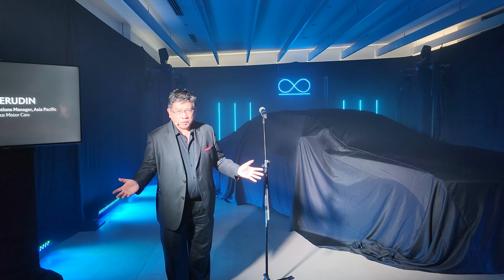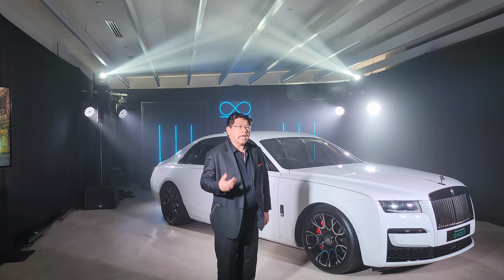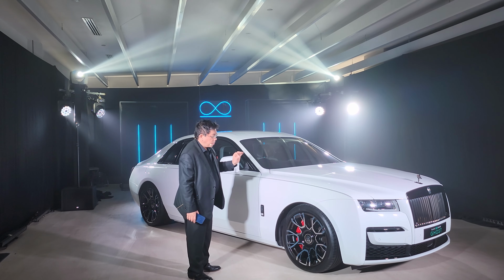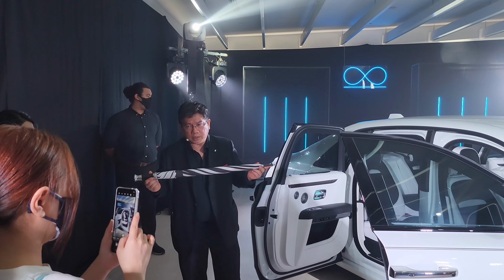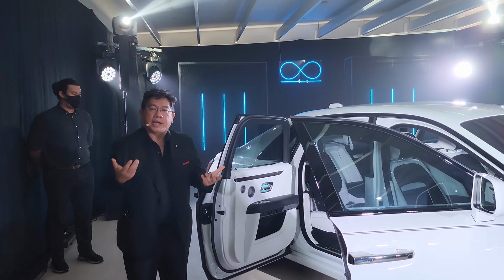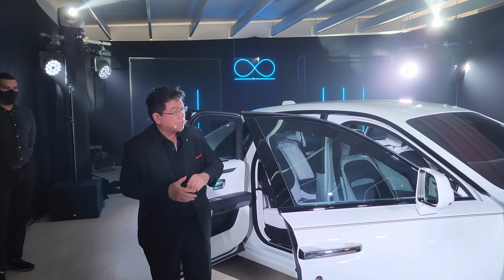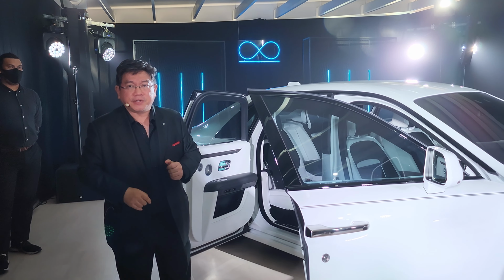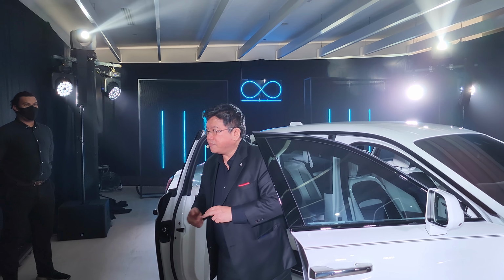Media Launch of the Rolls-Royce Black Badge Ghost in Malaysia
Rolls-Royce APAC has invited Malaysian media to witness their latest offering, Black Badge Ghost. Listen up what make Black Badge Ghost a stunning masterpiece of luxury work that is highly sought after in the luxury car segment.

Shot with Samsung Galaxy S22 Ultra.